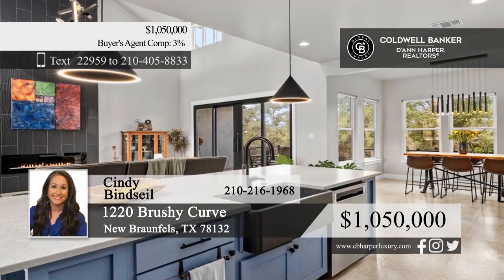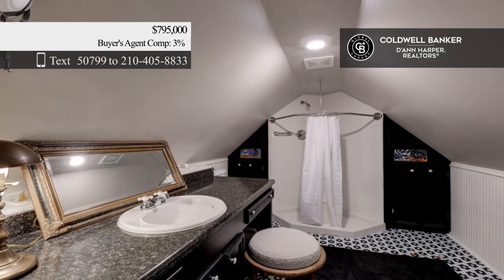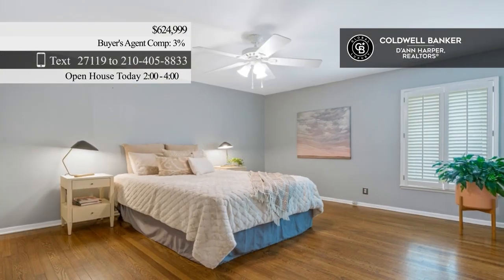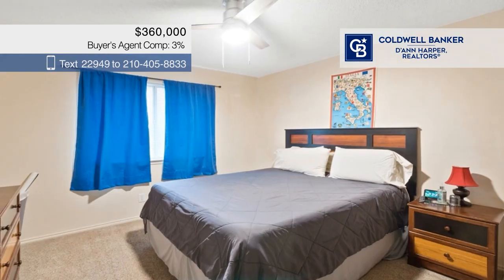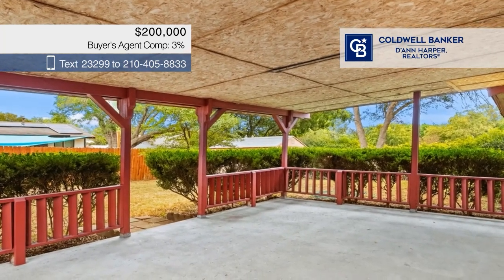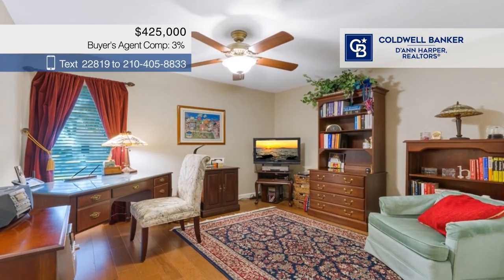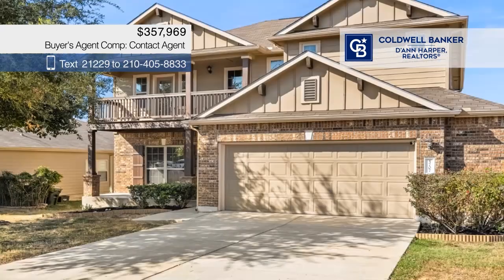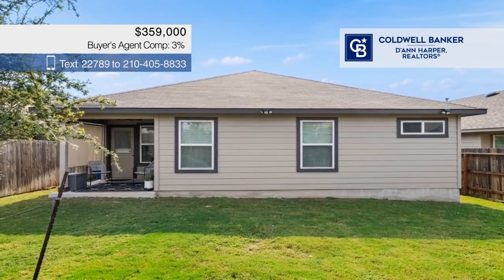Lone Star Living - November 3rd, 2024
Coldwell Banker D'Ann Harper, REALTORS® is one of the only brokerages in the Central and South Texas area to offer our premiere Lone Star Luxury and Living show! Sit back and enjoy the many homes our excellent real estate professionals have to offer.

Coldwell Banker D’Ann Harper, REALTORS® (CBDHR) is a leading brokerage in the arena of real estate across Central and South Texas. CBDHR is the second largest woman-led Coldwell Banker franchise and is home to over 400 real estate professionals present in multiple offices from the Blanco River to the Rio Grande. Our network of divisions—including Residential, Luxury, Commercial, Land & Ranch, and Property Management— as well as our award-winning Relocation department provide specialists in every realm to cover any client’s needs at an expert level. It is our mission and priority to bring the joy of ‘home’ to every one of our clients with unrivaled expertise, passion, and energy.